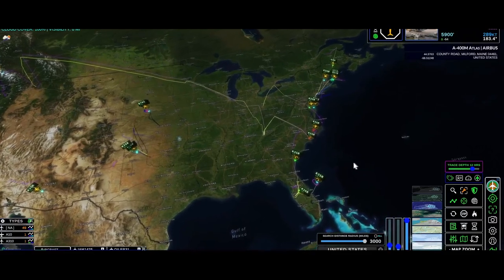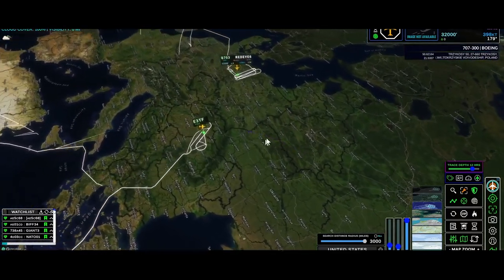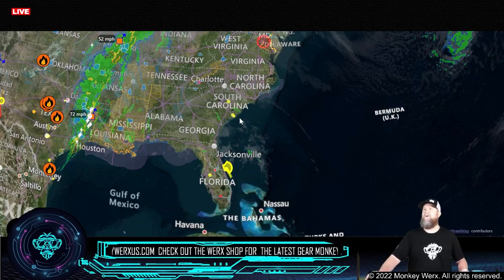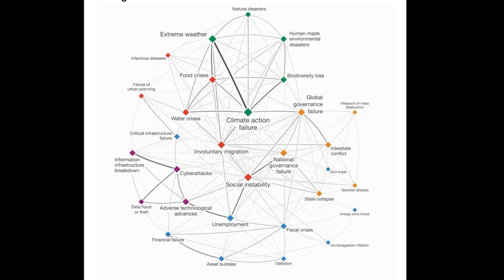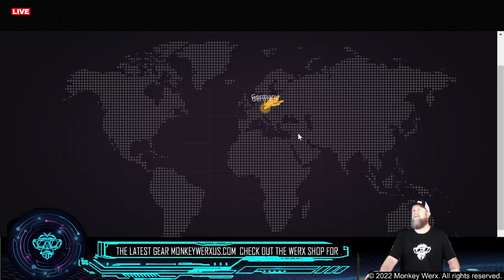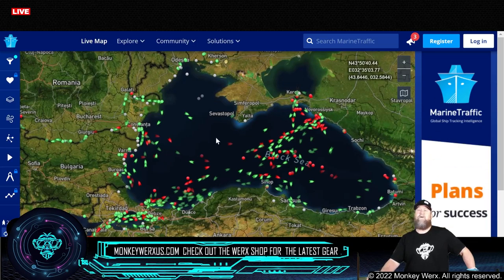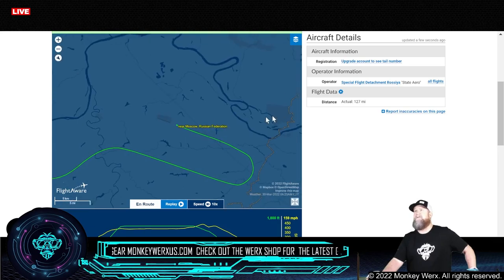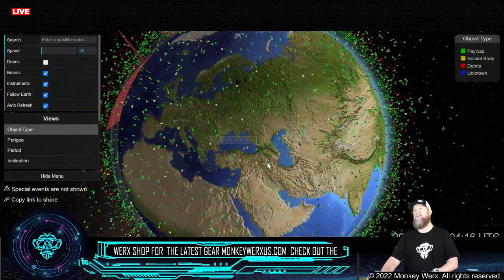SITREP 3 30 22 The War Economy